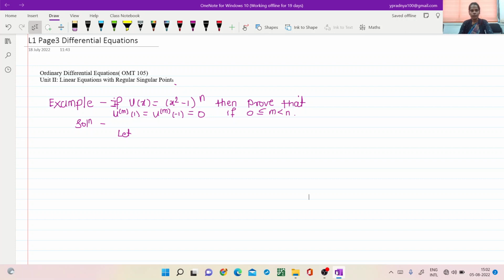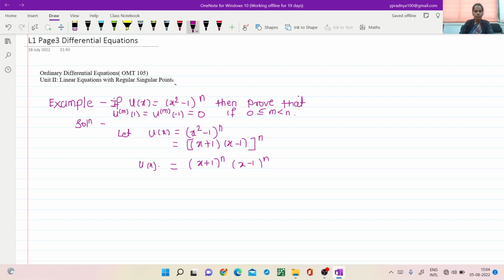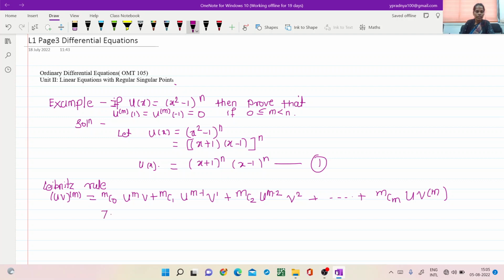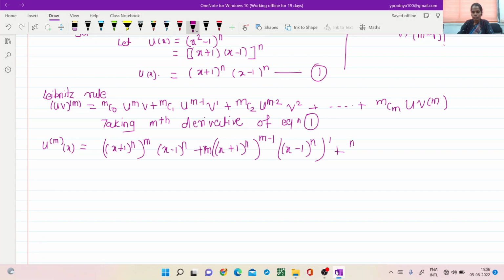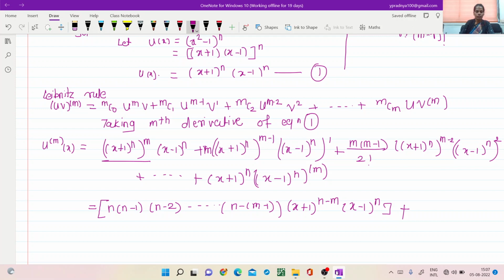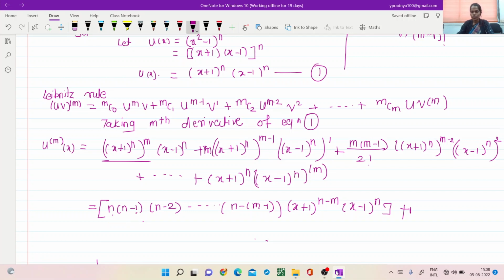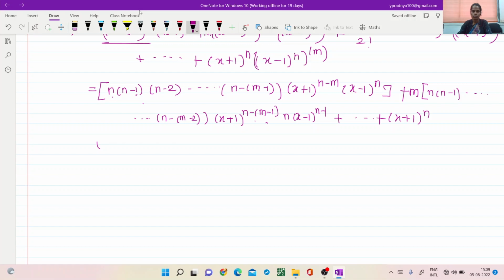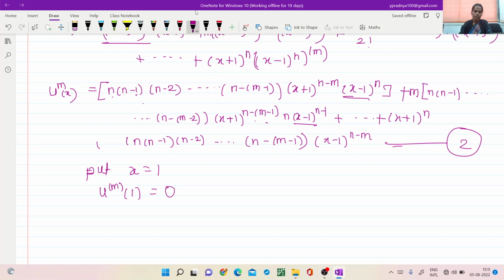3 October 2023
Differential equations MMT104
DE